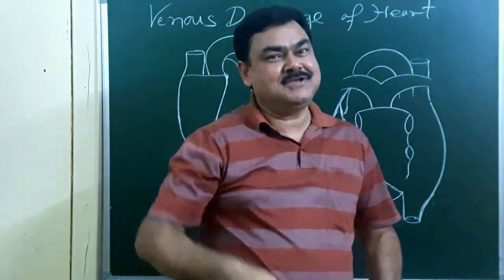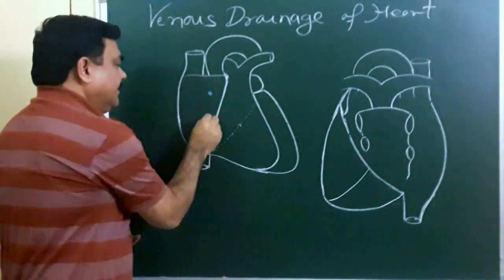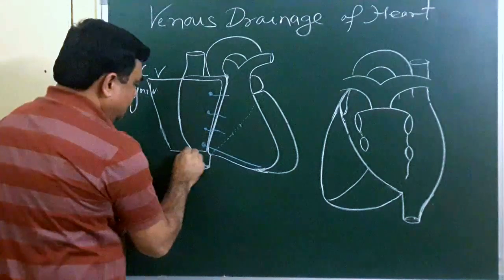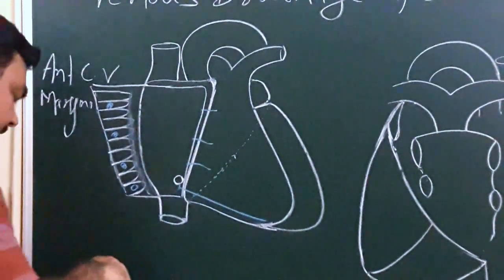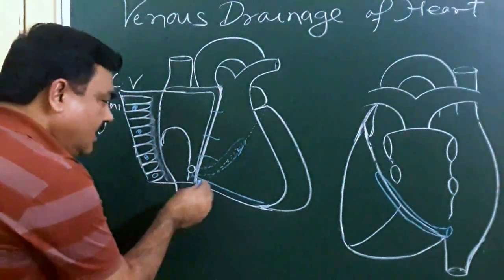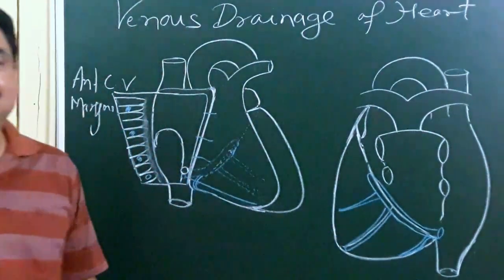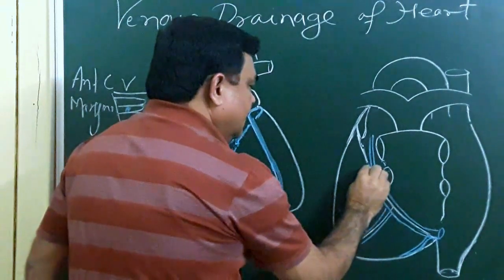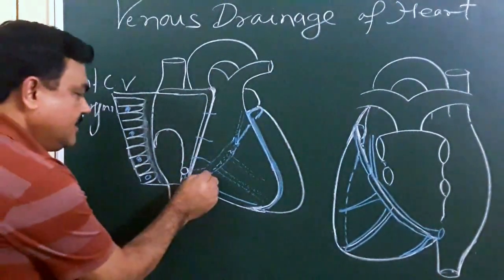Anatomy of Heart part 9/9 (Venous drainage of Heart ) by Dr.(prof) A.K.Singh